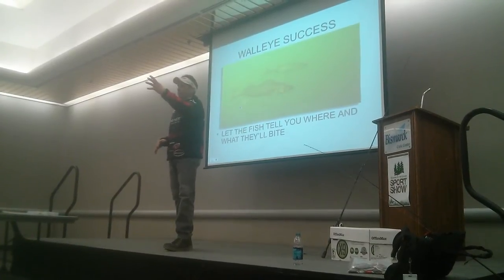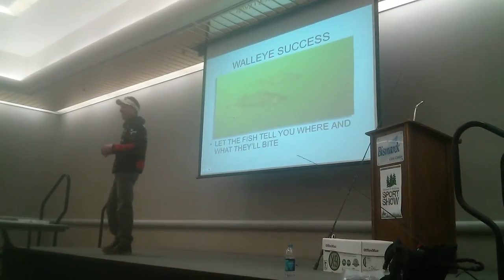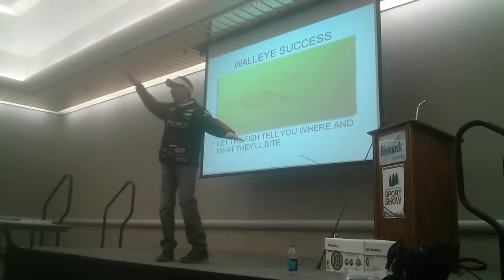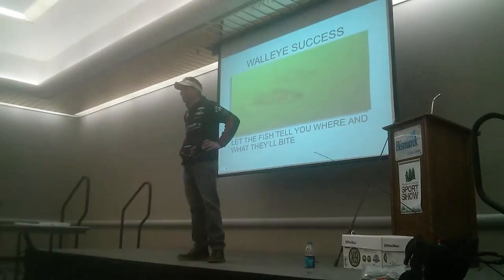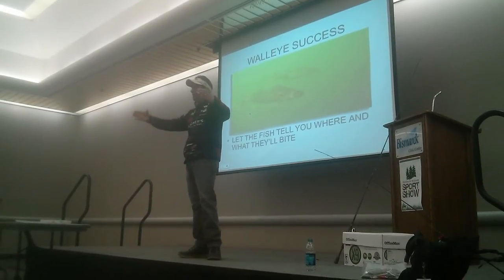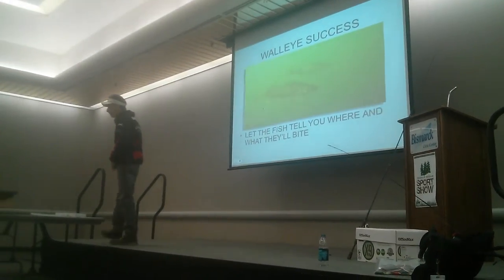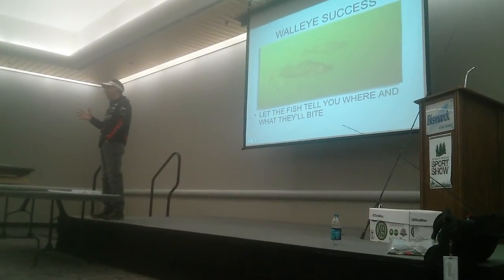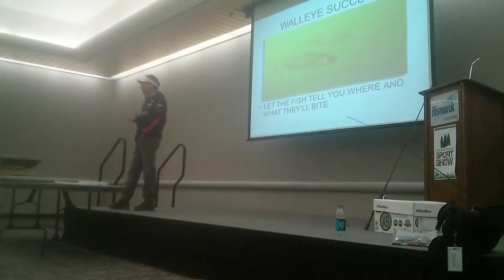James Lindner - Walleye Q&A